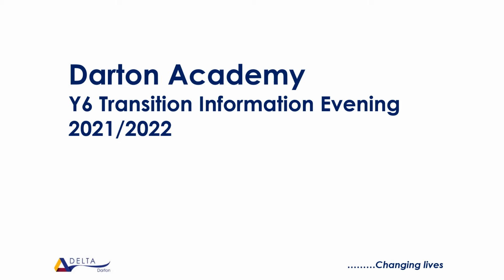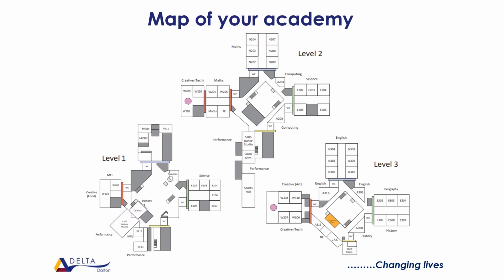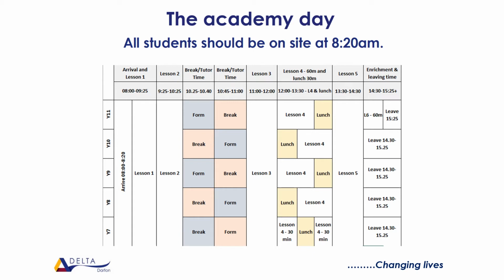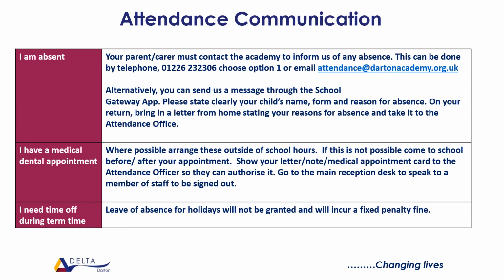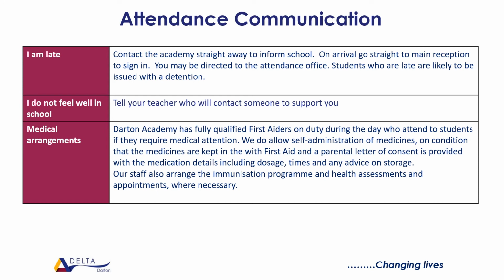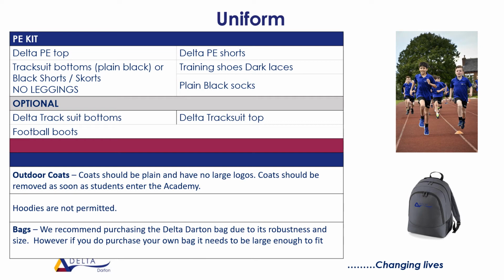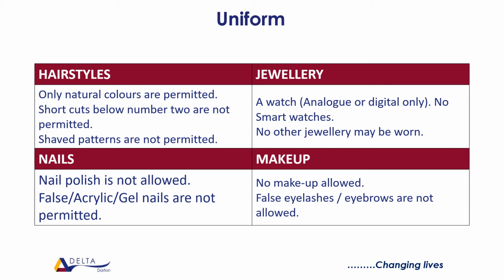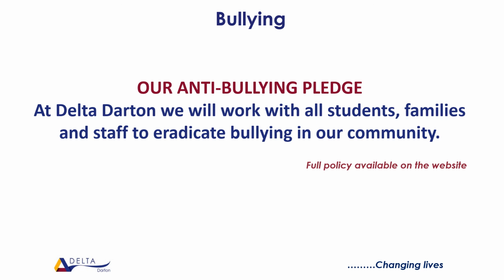Transition evening video 2021/22